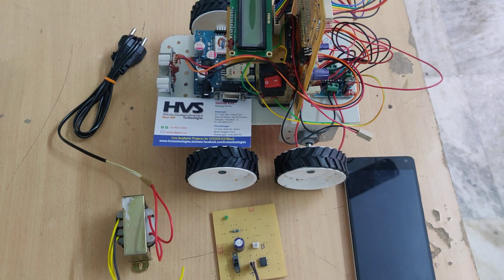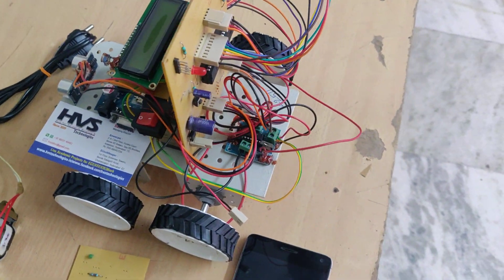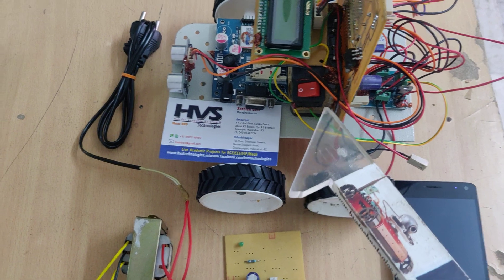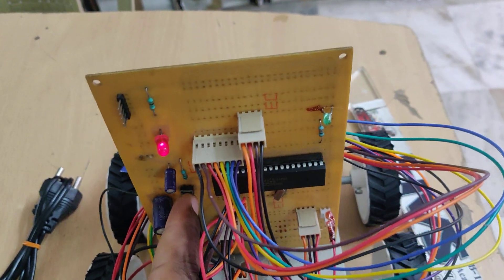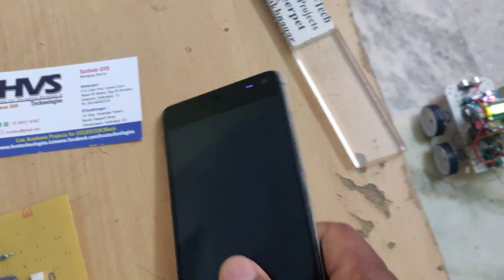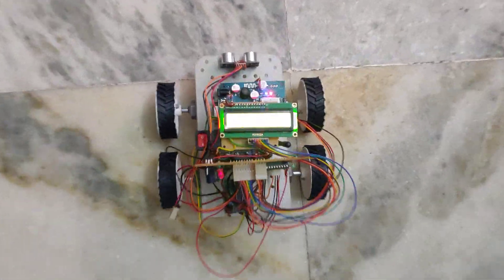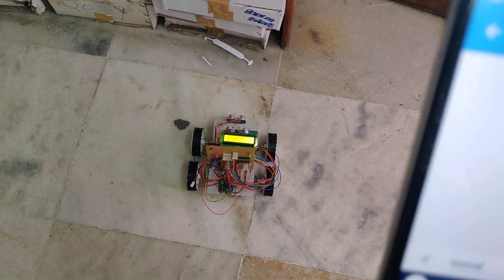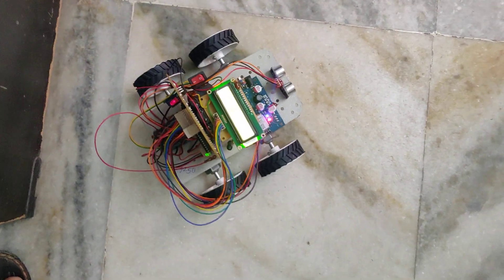GSM SMS controlled Robot using Micro controller